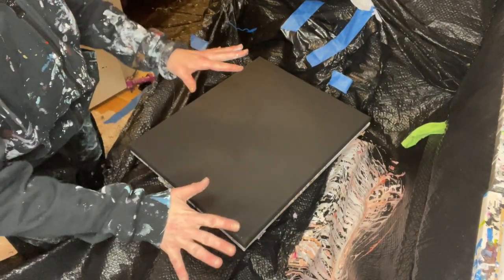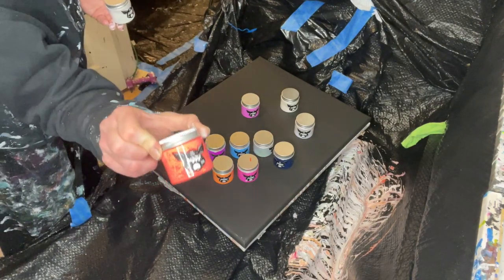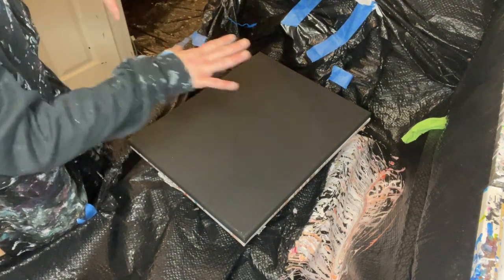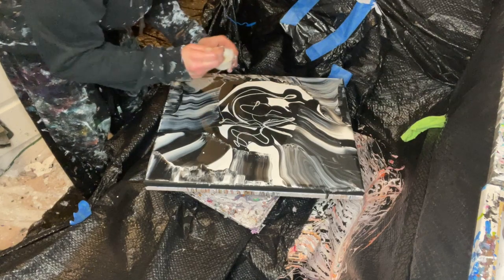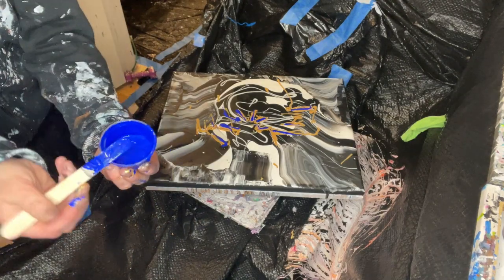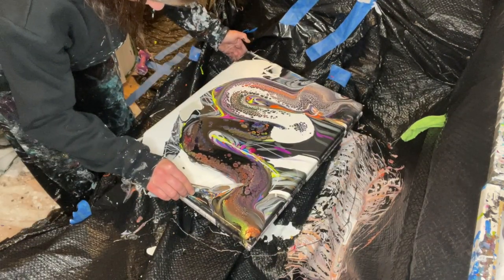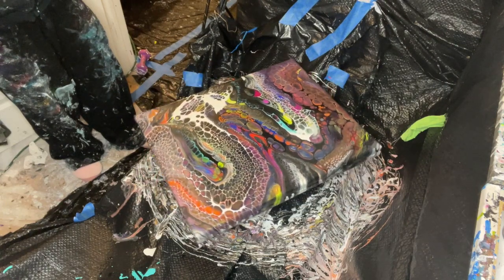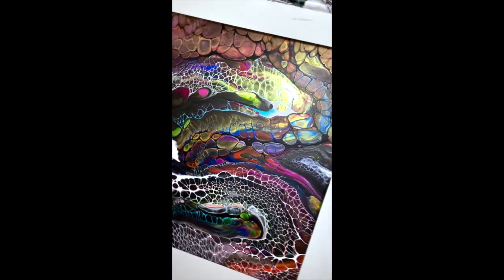Part 2: MY NEW COLORS PAINTING SESSION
This is the recipe I typically use- My recipe-

Pillow Paint (the first layer of paint I lay down on the canvas): Glidden Premium Base 1 Satin With a dash of American Floetrol

*However, I have been playing with my pillow paint. Glidden Premium base 3 with Amsterdam paint, American Floetrol and a dash of Liquitex high gloss varnish with Creative Inspirations gloss polymer.*

Colors: 1 part paint ½ part valspar reserve base c satin ½ part valspar ultra base c semi-gloss (I will give more reserve to my thinner paints and more ultra to my thicker tube paints) Then add a gloss varnish until the desired consistency (not too thick and not too thin) I use either Jo Sonja Gloss Varnish or Minwax Polyacrylic gloss varnish.

Cell activator:

I believe the real secret to awesome cells is using the brand Amsterdam for your paint. I usually make two or three cell activators, Amsterdam Oxide Black and Amsterdam Titanium White and Amsterdam Turquoise Green (sometimes substitute with artist loft aqua green by adding glue even when using Australian Floetrol).

1 part Amsterdam paint 10 parts American Floetrol Dash of glue 10 drops Minwax pre-stain wood conditioner

Or

1 part Amsterdam paint 1 part Australian Floetrol